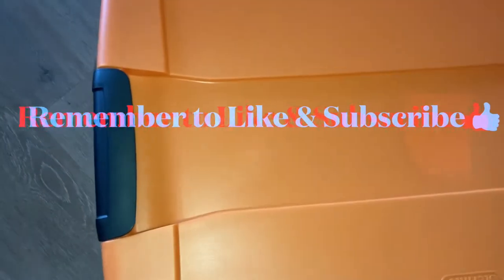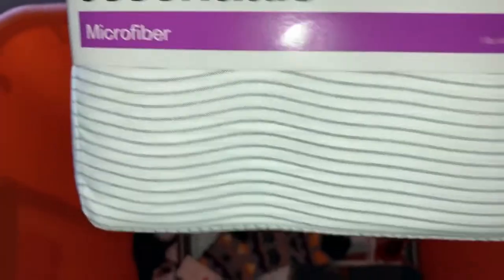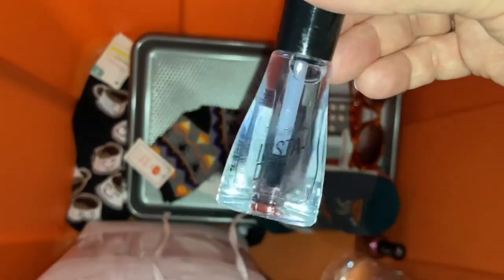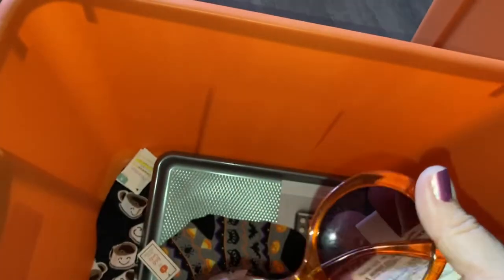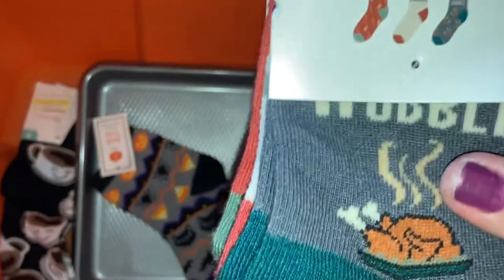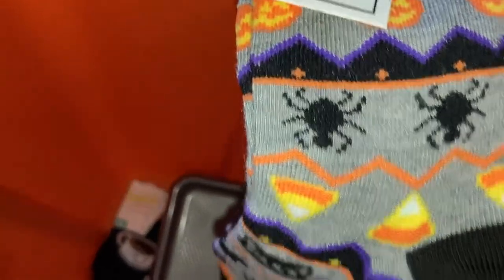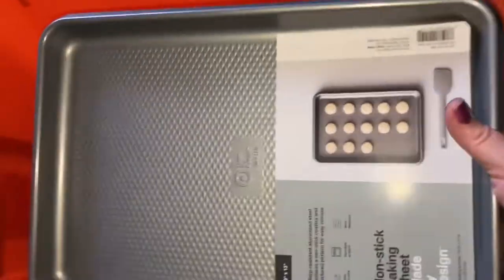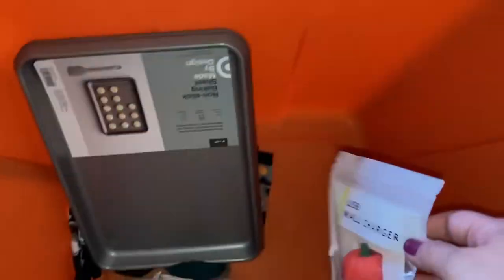Target Halloween Vlog/Shopping Haul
It's always so much fun to visit stores during the last 3 months of the year, as there is so many festive decorations to snatch up. I noticed Target was selling out of its Halloween stock already, so better visit your local store soon if you like anything you see here in my video. Happy Fall & Happy Shopping!

A BIG THANK YOU to everyone who stops by my channel!
Also SHARE & LIKE my videos. COMMENT & let me know what you think. Your Support is highly appreciated!